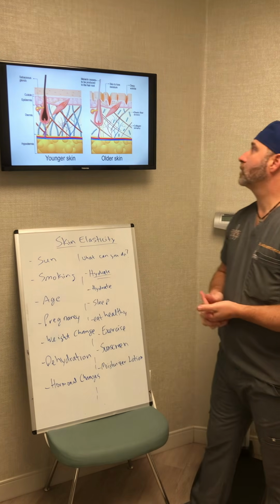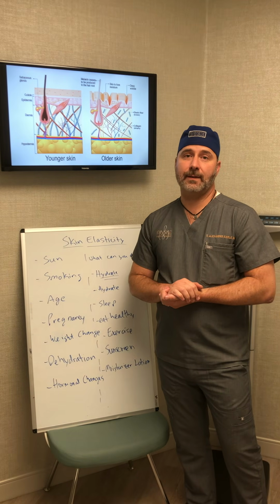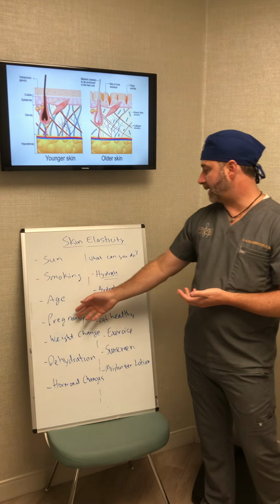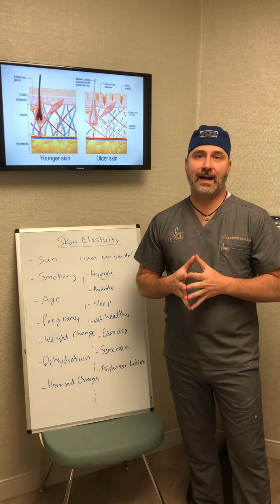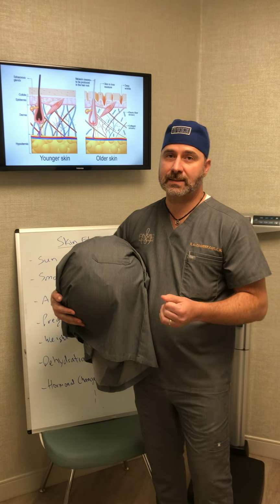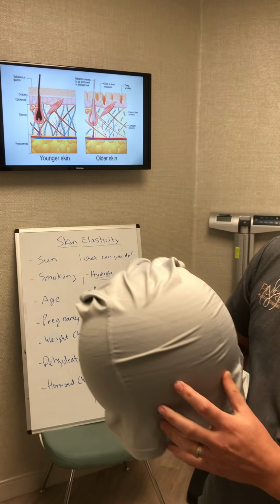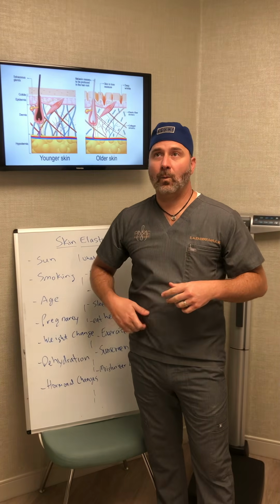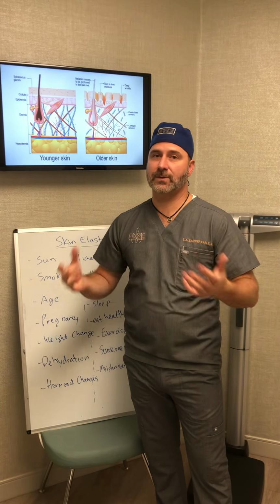Skin Elasticity explained by Dr.Earle